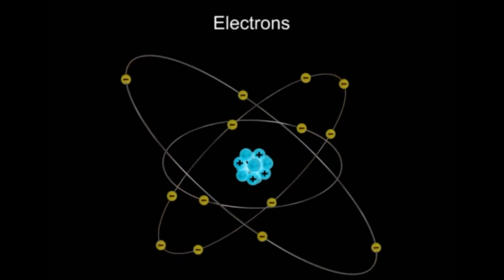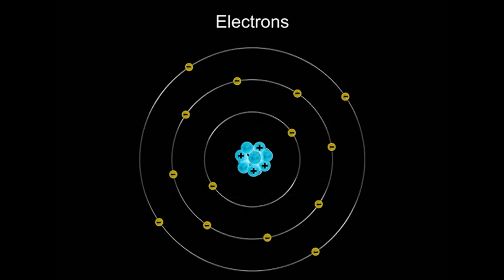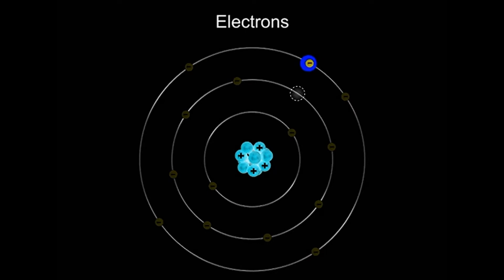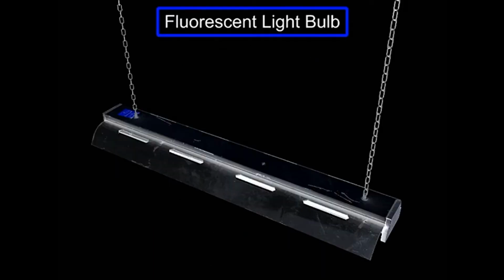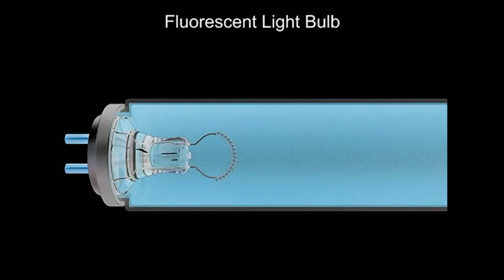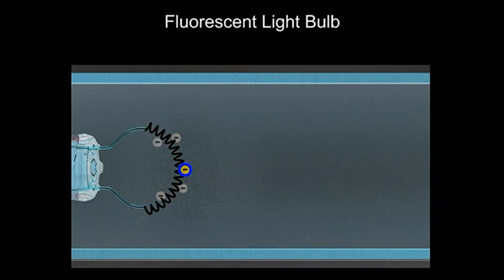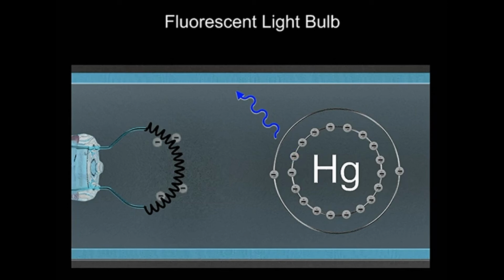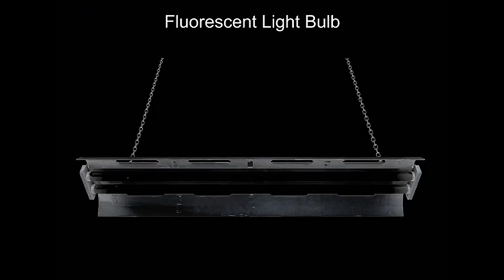Electrons and Photons. Emission of light. Tube-light. LEDs.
This video explains Electrons and Photons. Emission of light..
Worth watching once. Hindi video also coming
Those who watched once, watched again and again.

This is educational purposes only video meant and made easy to understand for school going children but watched by elders alike.

Thank you to those who added fund by donating one  doller to my own personal PayPal youtube free educational ad free videos fund account for producing better and more original videos on better hardware and softwares, consulting me.

distributed by them under

Open Courseware & Educational Resources for Instructors & Students

Engineering Technology
Engineering Technology

This website is a segment of a Department of Labor grant awarded to the Eastern Iowa Community Colleges (EICC) of Clinton, Muscatine, and Scott. Iowa’s need for skilled engineering technology technicians is the driving force behind this project.  Demand for engineering technology graduates remains high. The government projects that by the year 2018, Iowa’s advanced manufacturing segment alone will experience a shortage of 6,672 skilled workers due to older worker retirement and increasing need for Iowa products. This project seeks to meet this demand and provide a unique approach to learning about engineering technology.

The Associate in Applied Science Degree at EICC is designed so that roughly the first three semesters are identical and students can take courses at any of the three colleges. In the final semester, the student has the choice of specializing in four different areas: Automation, Electro/Mechanical, Process Control or Renewable Energy.  These courses are delivered with a hybrid approach that works for both people in the workforce and full time students. The courses are offered through the online platform of the Iowa Community College Online Consortium (ICCOC), and a classroom/hands-on lab environment.  Students can enter the course at any given time throughout the year and instructors are available every day and night to help the students with their lab work. This unique approach allows students to complete the courses around their own schedules, but also get the personal face-to-face contact with instructors that is often lacking in fully online courses.

This website consists of a series of 3D simulations on engineering technology topics that are covered in EICC’s program.
These simulations, developed by a local Quad City e-Learning Company Lucid Way (which are approximately from 2-9 minutes long) are used as part of their curriculum to help students quickly and thoroughly grasp the concepts being presented in a visual format.  The instructional methodology used in this project can be better explained through the following presentation.
Site managed by: ATEEC

cc logo
You are free to:
This license is acceptable for Free Cultural Works.

Notices:
Learn more about CC licensing, or use the license for your own material.